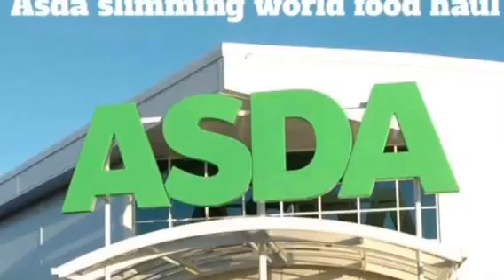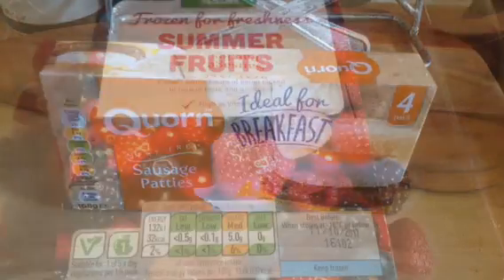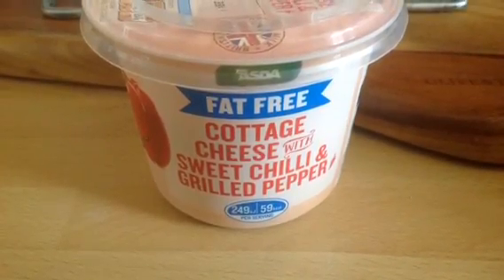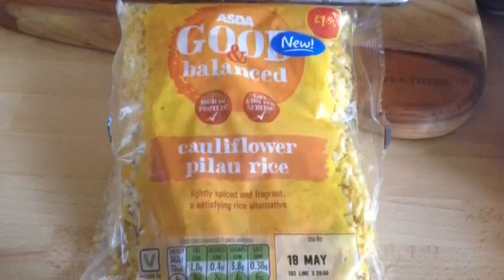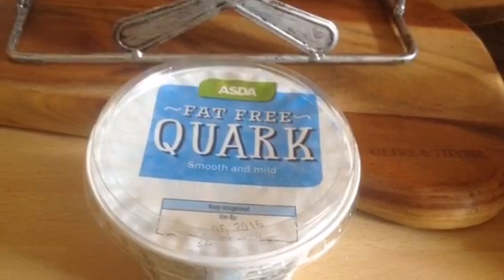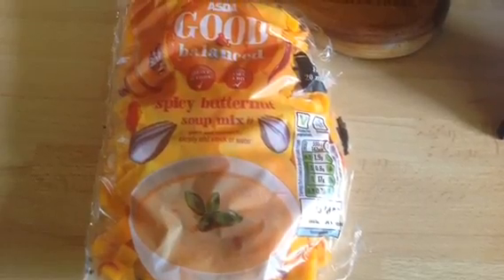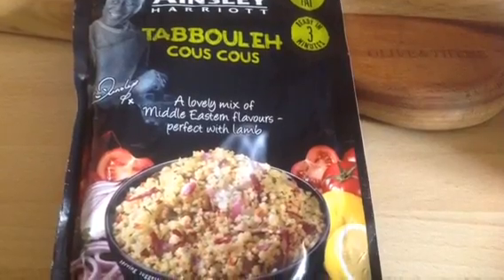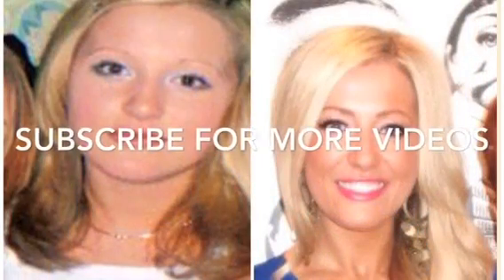***Slimming World Asda food haul***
Loads of fantastic things I picked up from Asda today x